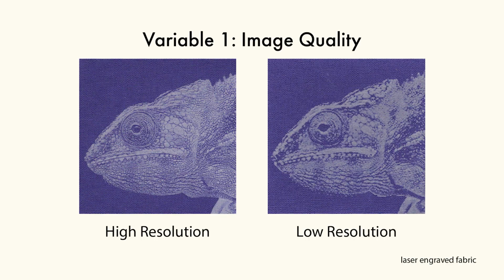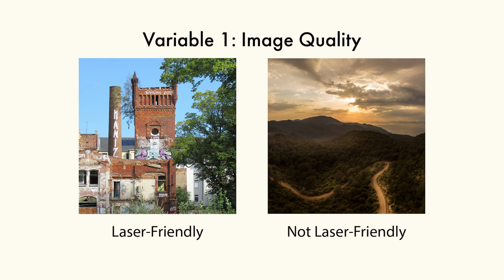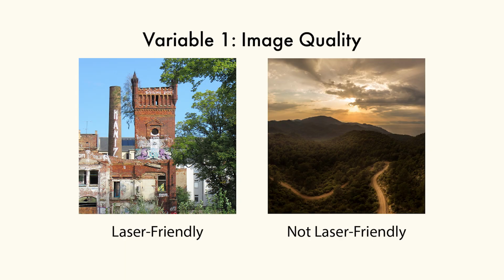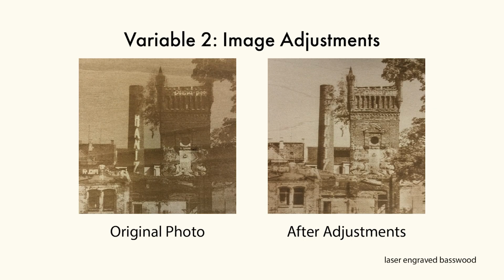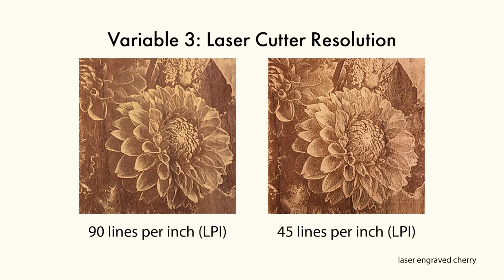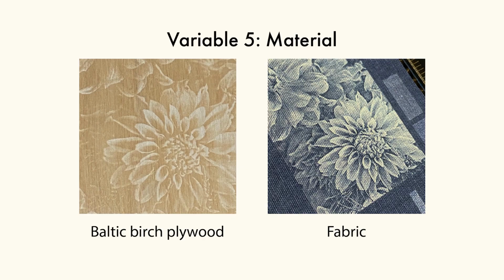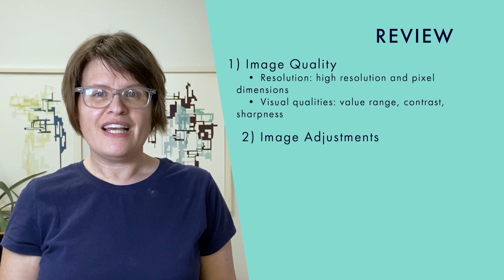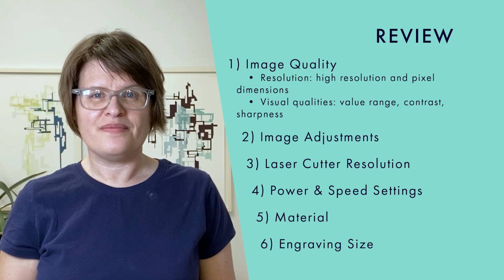1.1 Struggling With Photo Engraving? 6 Keys to Success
Photo engravings often come out too dark, muddy, or high contrast—and this video explains why. You’ll learn the six key variables that affect photo engraving and how each one influences your final result on the laser.

In this video, I introduce the six variables involved in photo engraving, including image quality, Photoshop adjustments, laser cutter resolution, power and speed settings, material choice, and engraving size. You’ll see how changes to one variable can dramatically affect the others, and why poor engraving results aren’t always caused by the image file itself. This foundational overview will help you better understand where to focus your testing and adjustments before engraving photos on wood or other materials.

This is the first step in learning how to troubleshoot and improve photo engraving results on your laser cutter.

By the end of this video, you will learn how to:
• Identify the six variables that affect photo engraving results
• Understand how image quality impacts laser-friendly photo engravings
• Recognize how laser cutter resolution differs from image resolution
• Adjust power and speed settings for photo engraving on wood
• Evaluate how material choice and engraving size influence detail and contrast